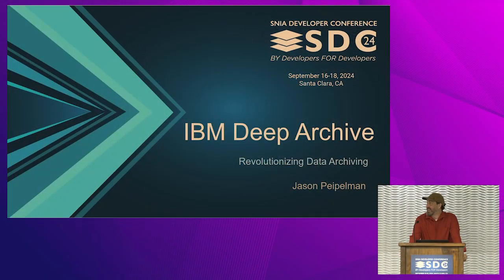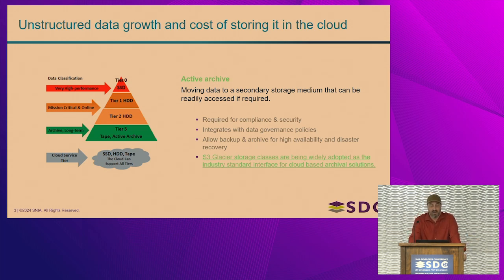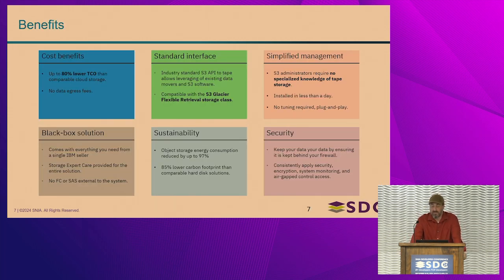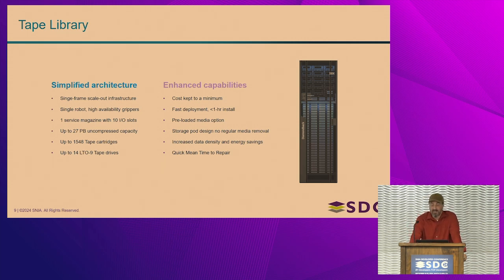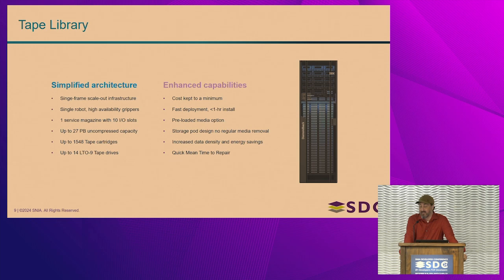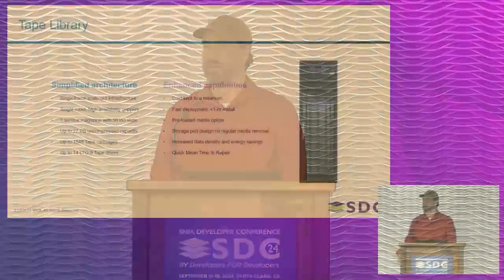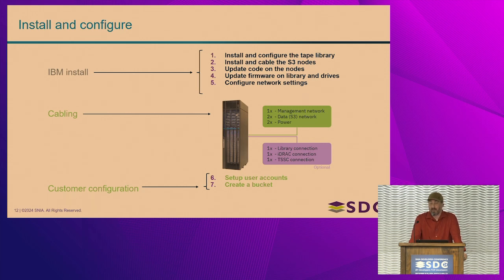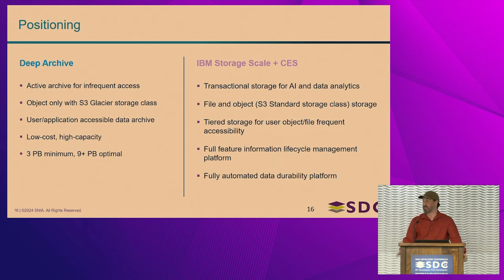SNIA SDC 2024 - IBM Deep Archive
As data growth continues to explode, the need for secure, simple to manage, and cost-effective data archiving and backup solutions has become increasingly pressing. In response, IBM is proud to announce the launch of IBM S3 Deep Archive, a game-changing on-premises cloud solution that leverages S3 Glacier Flexible Retrieval storage classes to provide up to 27PB of data archiving at up to 80% savings than comparable cloud storage.

This innovative solution eliminates the need for tape-specific skills, offering a low-cost, on premise-controlled, and highly secure storage solution for cold data. With an industry standard S3 command set, no additional tape software, data encryption at-rest, and air gap storage, IBM S3 Deep Archive provides a seamless and integrated archiving experience.

Join us to learn more about this exciting new solution, its use cases, and how it can help organizations reduce their total cost of ownership, energy consumption, and carbon footprint while providing fast and reliable access to archived data.

Learning Objectives
Understand how archival and backup storage can use on-prem S3 to tape, what is available, and what the future holds.
Introduce to the IBM S3 Deep Archive system including what it does and how it works.
Learn how the system is managed as a black box and why it doesn't take a tape administrator anymore.
Compare the sustainability benefits of tape against cloud and hard drive solutions for archive and backup.
Analyze the security befits of true air-gapped on-prem storage.

Presented By: Jason Peipelman, IBM